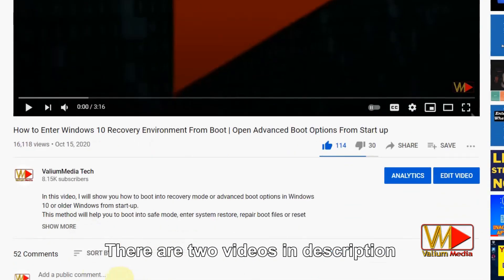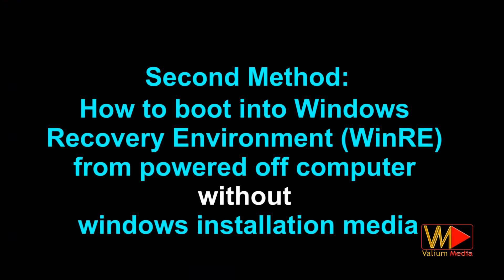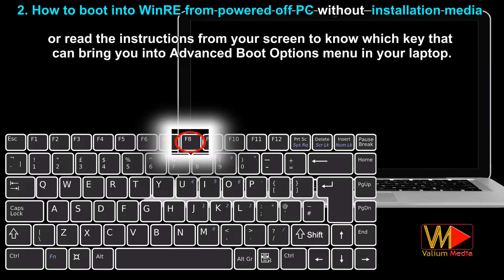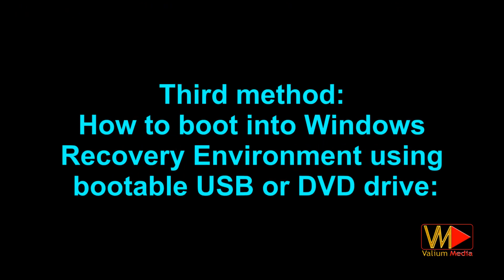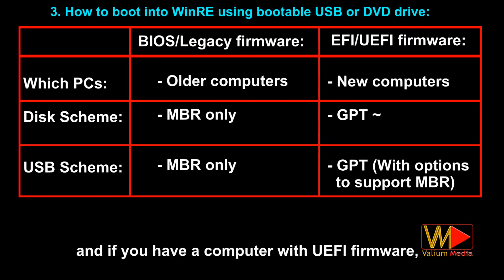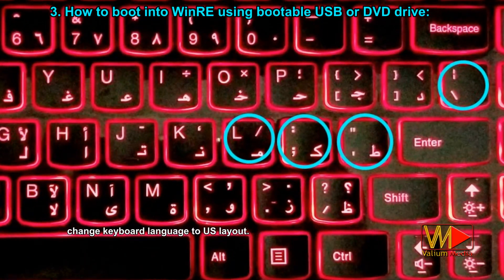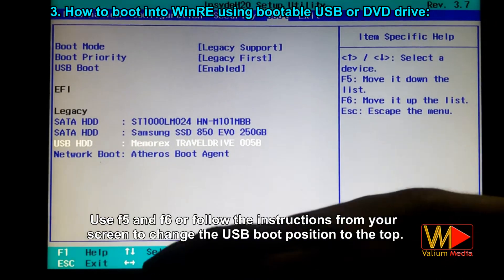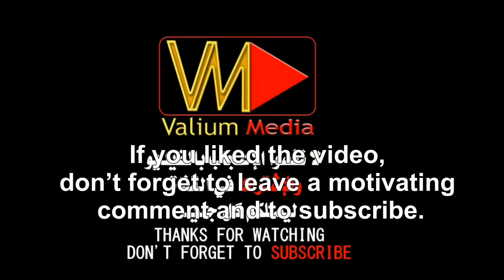How to Open Advanced Options in Windows 10 & Windows 11 | Boot to Windows Recovery Menu From Startup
This video will show you 3 methods to open advanced repair options in windows 10 & windows 11 from startup while booting, from running windows and from a bootable USB Pen Drive.
how to go to troubleshoot in windows 10 & windows 11
how to enter advanced options windows 10
how to open advanced options in windows 10
Recovery environment is an advanced menu used to repair startup issues, restoring system, doing a system reset, booting in safe mode and many other troubleshooting options.

Video contents:
1- How to reboot into advanced startup options from desktop in windows 10
2- How to boot into Windows recovery Environment from powered off computer without windows installation media.
3- How to boot into recovery Environment using bootable USB or DVD drive.

This is the list of boot menu keys for most common laptop brands:
Acer: Esc, F12 or F9
Asus: F8 or Esc
Compaq: Esc or F9
Dell: F12
eMachines: F12
Fujitsu: F12
HP: Esc or F9. If Esc works, you may need to press F9 afterwards.
Lenovo: F8, F10, F12 or Novo button. Other key combinations: Fn + F11.
Samsung: Esc or F2 or F12
VAIO: Esc, F10, F11 or Assist button.
Toshiba: F12
Some laptops have a specific key that can be used to open Boot menu. For example, Lenovo laptops have a specific key called Novo or OneKey recovery button.

how to enter windows 10 recovery environment from boot
windows recovery environment from bios
windows recovery environment (windows 10)
windows recovery environment (windows 7)
windows recovery environment download
windows 10 recovery environment command prompt
windows 10 recovery mode from bios
how to enter windows recovery from boot
how to enter windows recovery from bios
how to enter recovery mode windows 11
how to enter winre from blue screen
windows recovery environment
winre.wim download windows 10
how to boot into recovery mode windows 11
advanced boot options windows 8 f8 not working
advanced boot options windows 10 from startup
advanced boot options windows 10 key
how to enter system restore from boot
system restore from boot windows 10
system recovery options command prompt
system restore command prompt windows 11
windows 10 startup repair
how to start windows 10 in safe mode while booting
system restore windows 10 from boot
windows 10 safe mode 2019
how to start Lenovo laptop in safe mode windows 10
windows 10 safe mode hp
windows 10 boot menu from startup
how to open troubleshoot in windows 10 while booting
advanced startup options windows 10
how to boot in safe mode windows 10
boot into safe mode windows 10